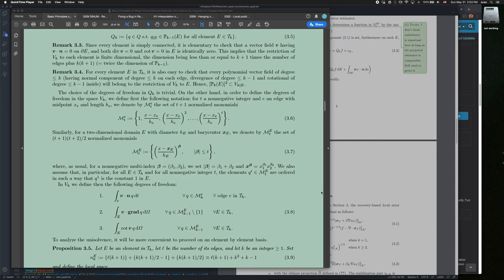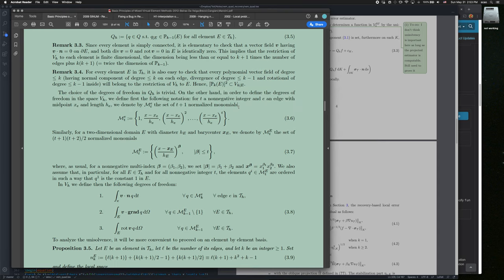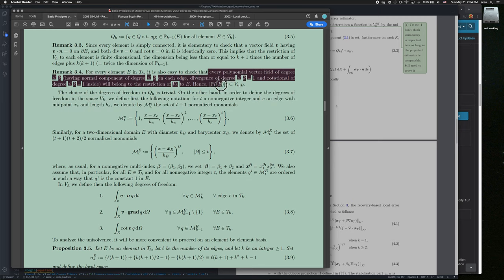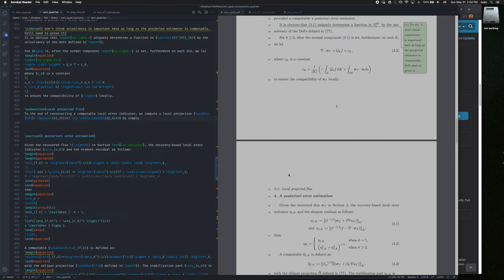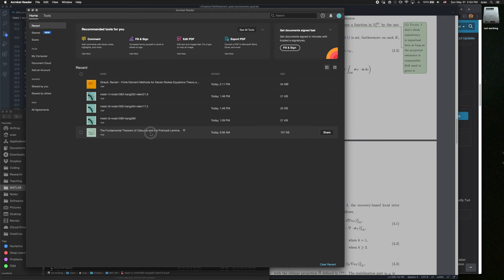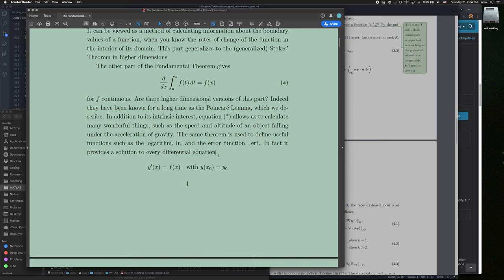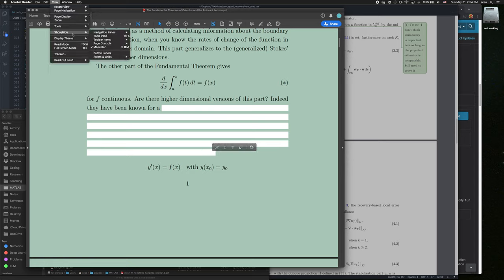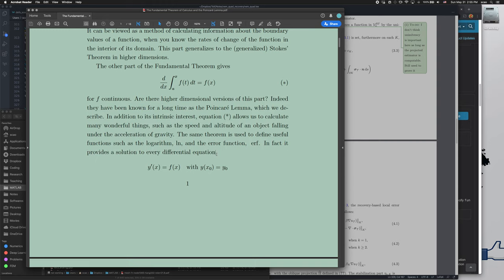Adobe Reader DC text selection bug when using custom background